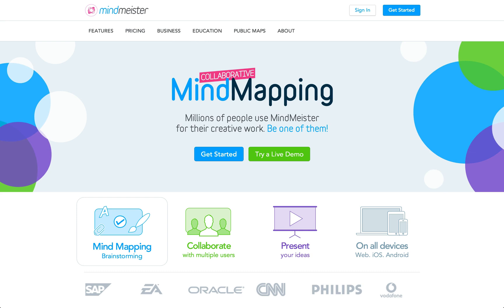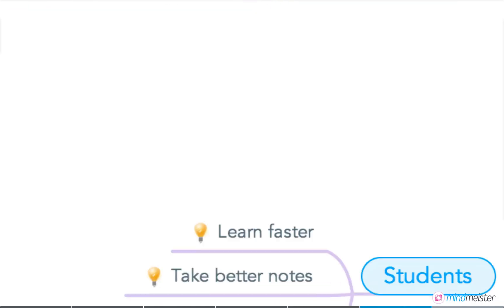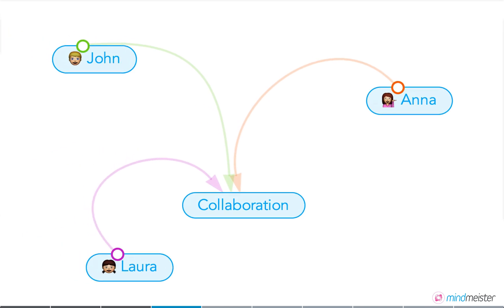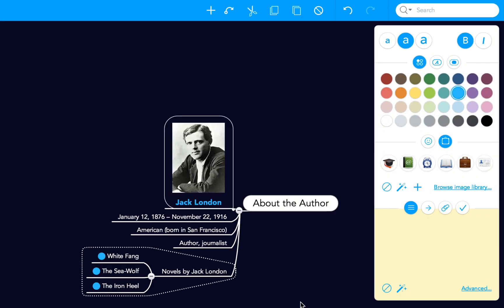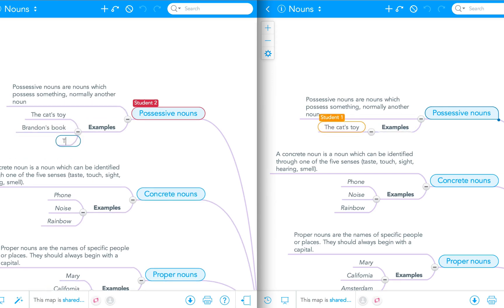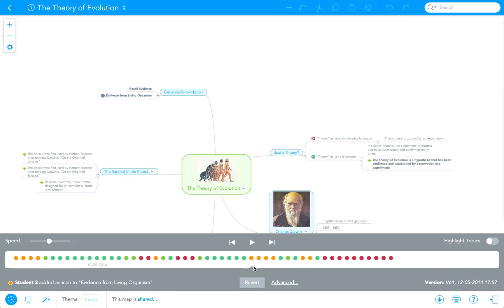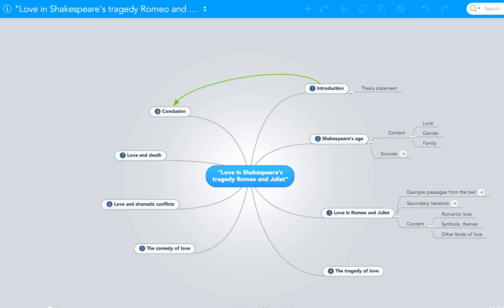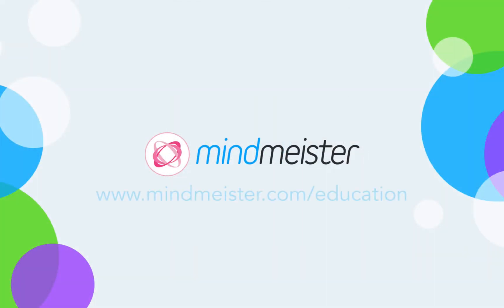MindMeister for Education: Teaching and Studying with Online Mind Mapping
We offer great discounts for students, educators and academic institutions. Sign up for one of our education plans

MindMeister is the market-leading collaborative online mind mapping software that allows for real-time brainstorming sessions between an unlimited number of users.
- Runs in your standard web-browser
- Native apps available for iOS & Android
- Presentation mode turns your mind maps into stunning presentations
- History view enables unlimited undo and lets you replay the entire change history of your mind map
- Publish your maps or embed them on a website or blog